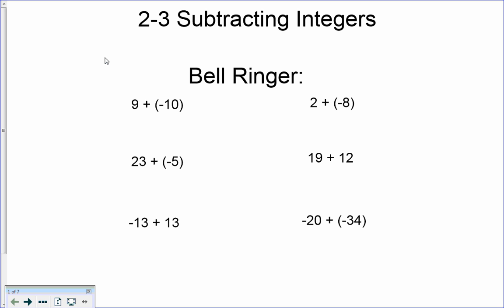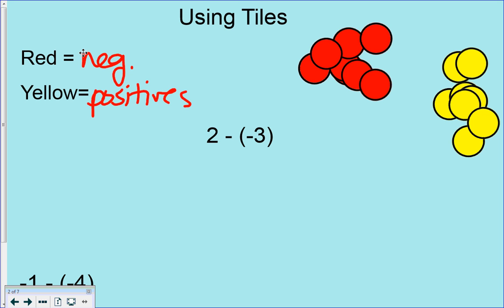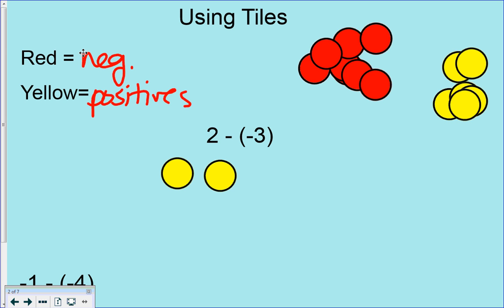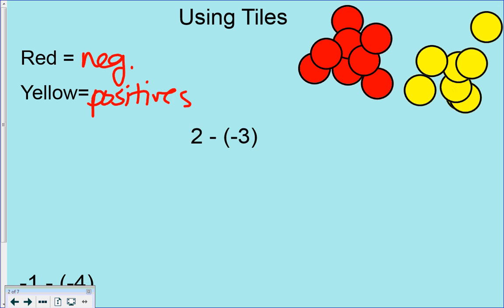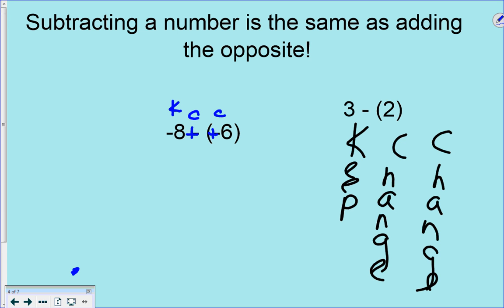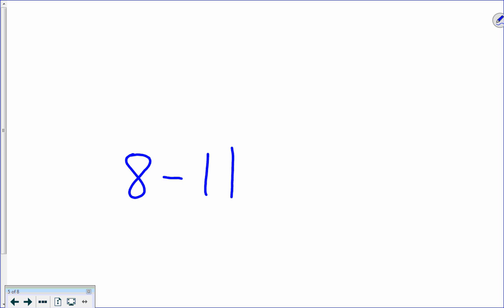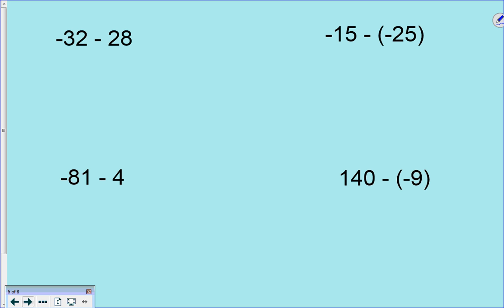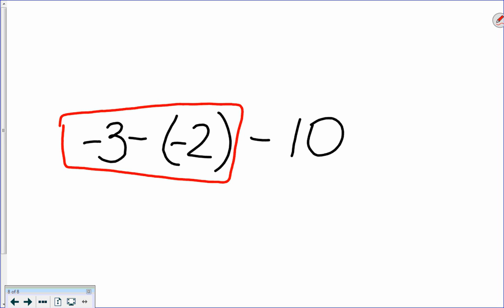8th Grade: Lesson 2-3 Subtracting Integers